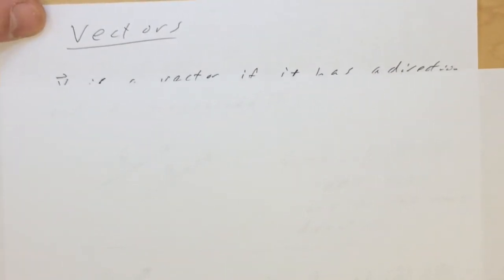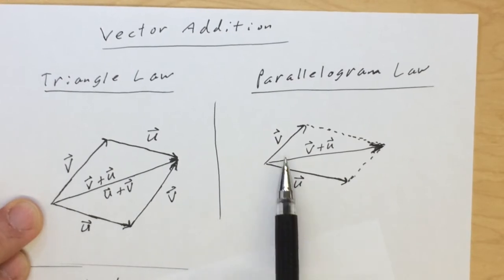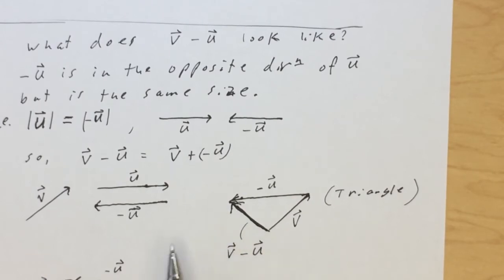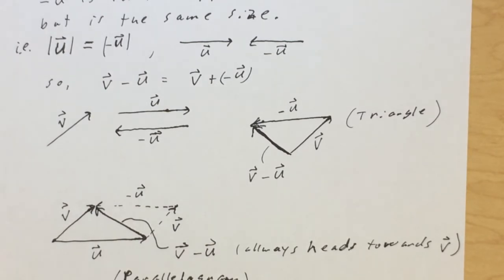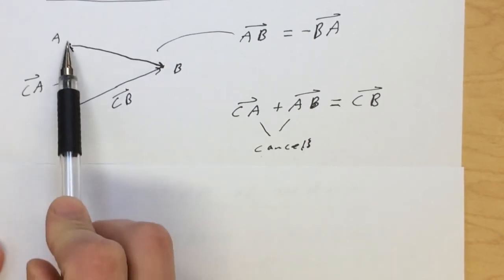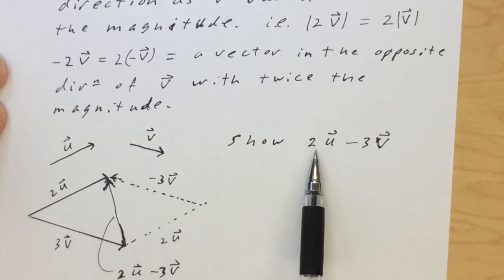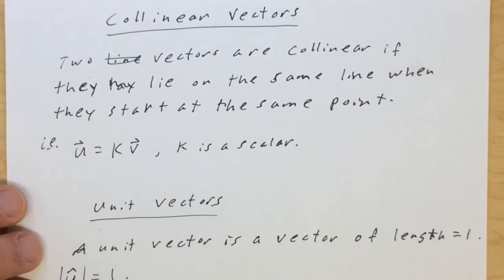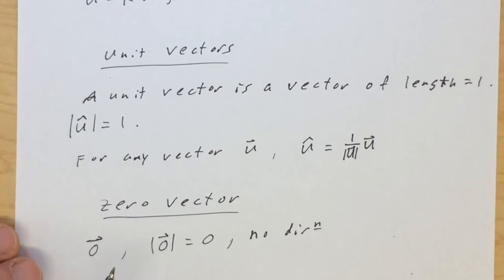Ch 6 First Lesson